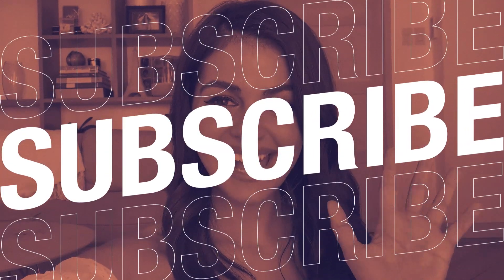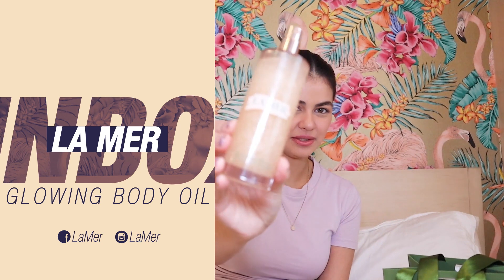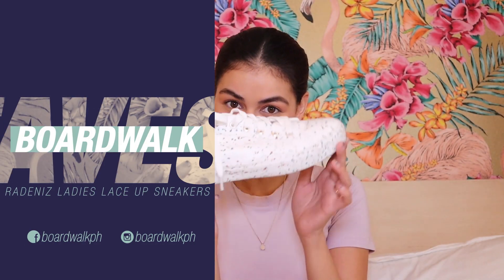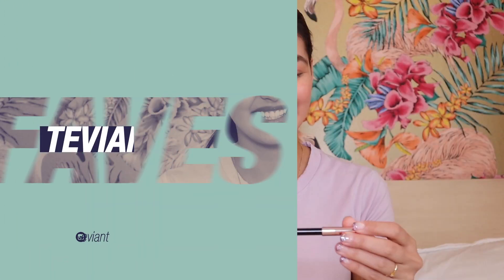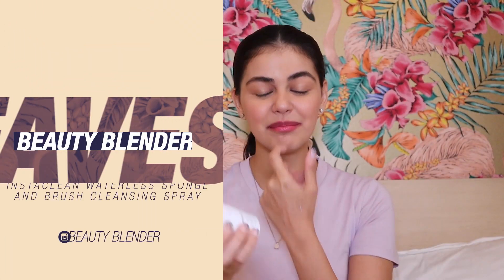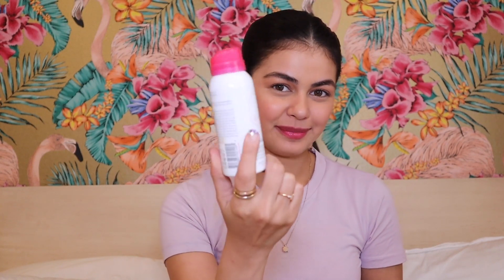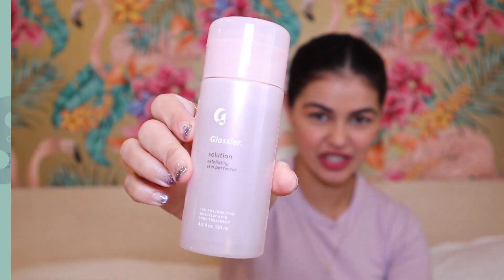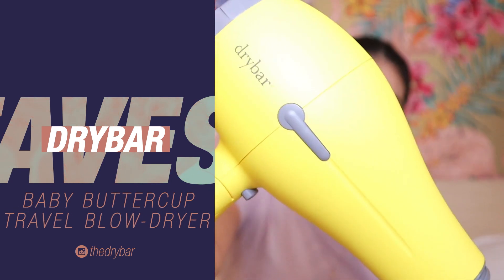My July 2019 Favorites | Janine Gutierrez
YOU'LL NEVER GUESS WHAT MY NEWEST DISCOVERY IS 😅

Welcome to our first ever favorites video!! Sharing some of my latest beauty discoveries and a mini new york haul! Thinking of doing this every month, let me know if it's a yes for you in the comments ;)